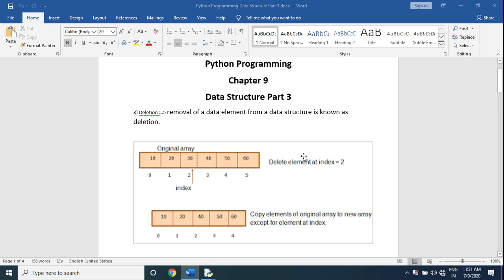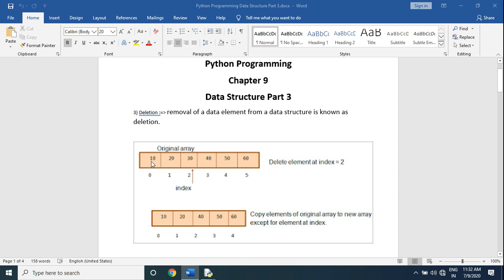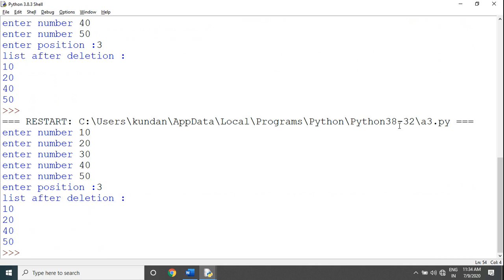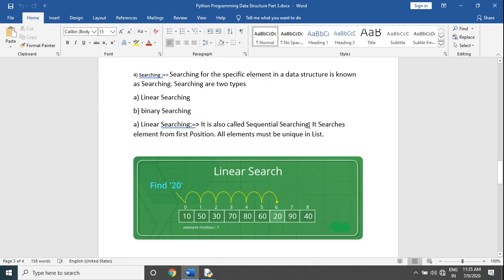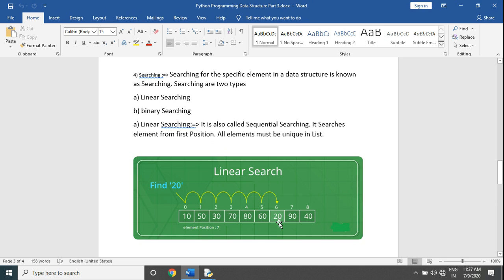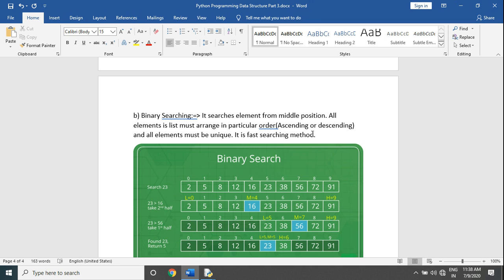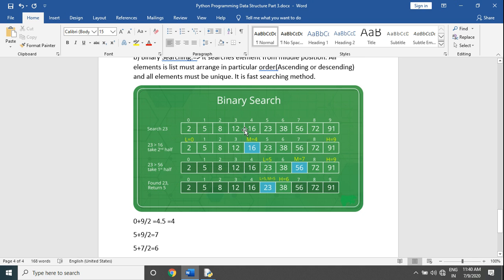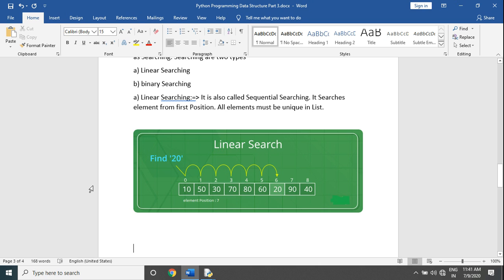Class 12 Python Programming Data Structure Part 3 Class 37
Data Structure with Python